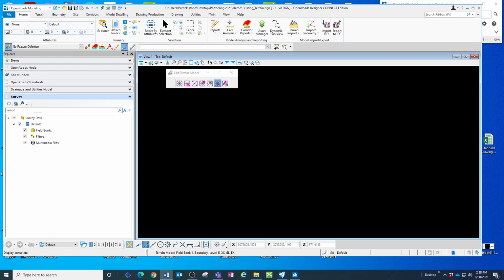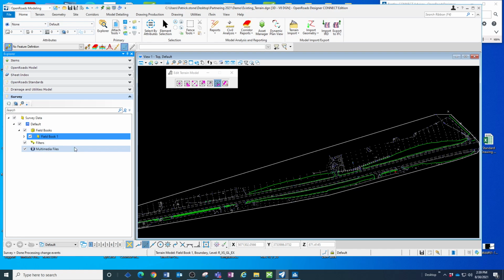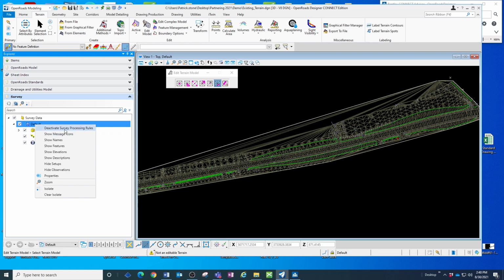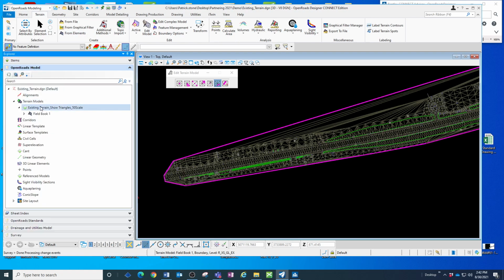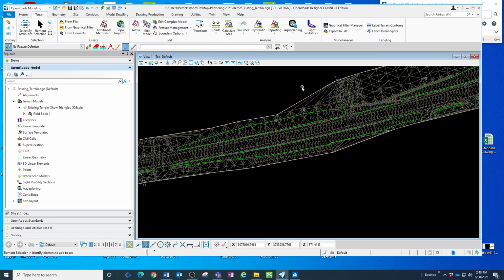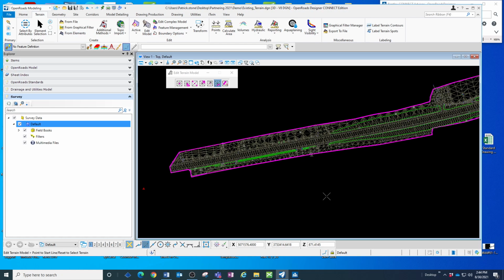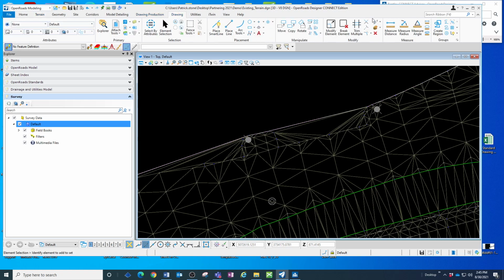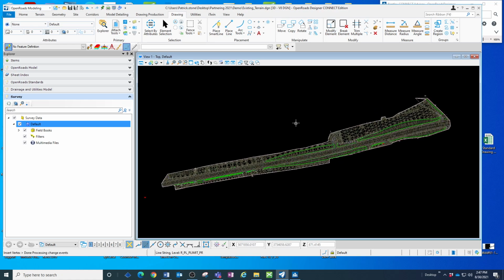Efficiency Boosters | ORD Creating and editing Terrains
2021 Partnering Conference. This video gives a basic overview on best practices for creating and editing a Terrain model inside of OpenRoads Designer.